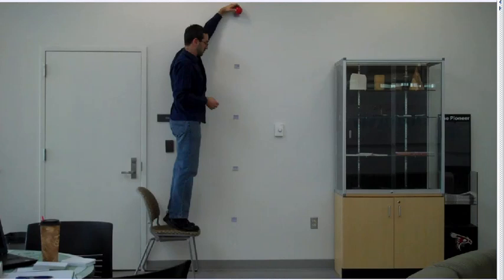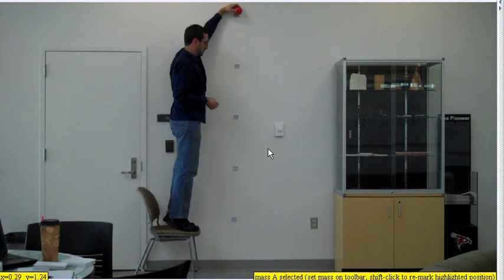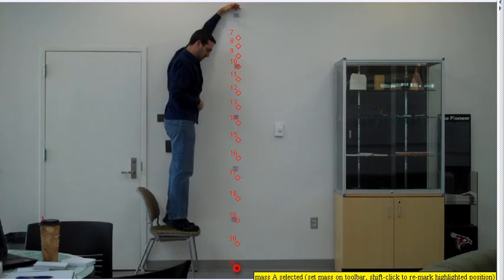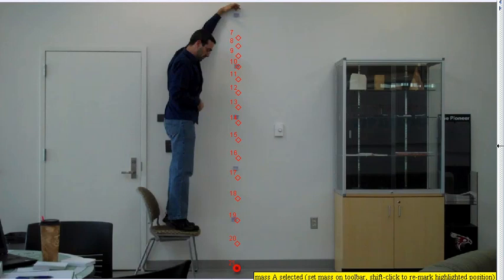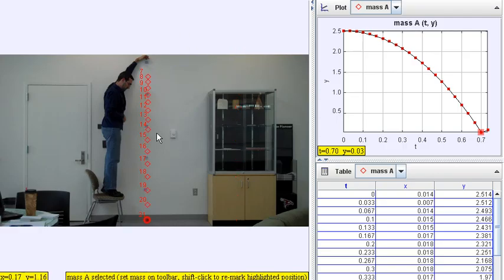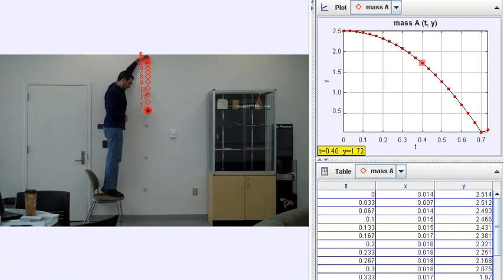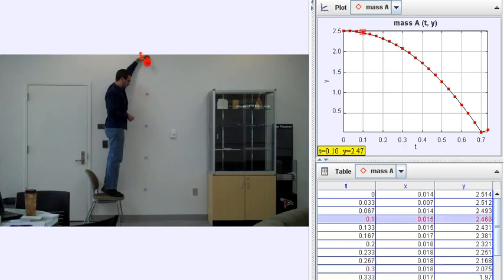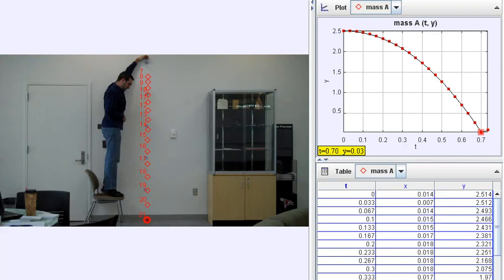Tracked Ball Drop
The height of a ball dropped from 2.5 meters over time, as tracked by Tracker.